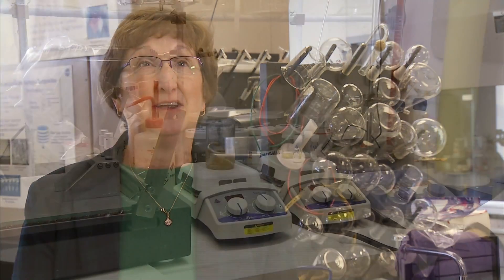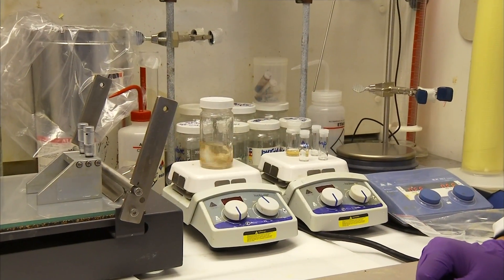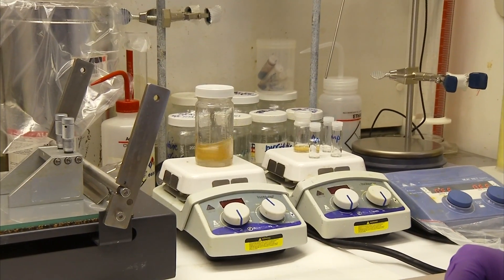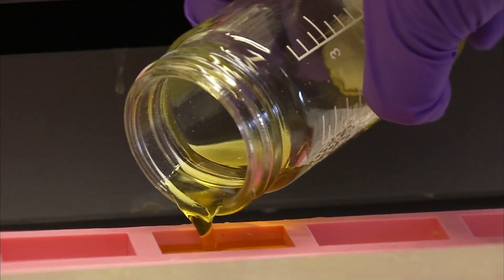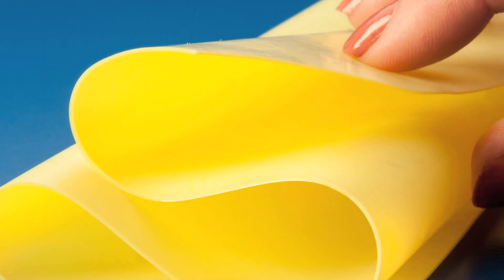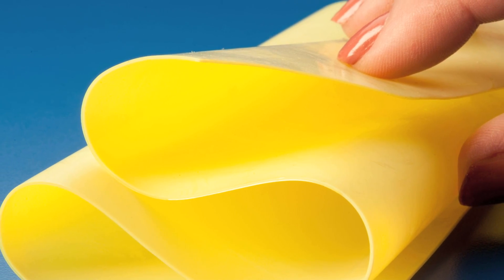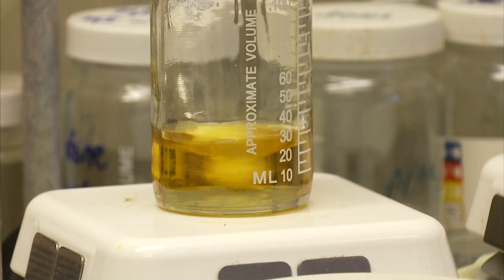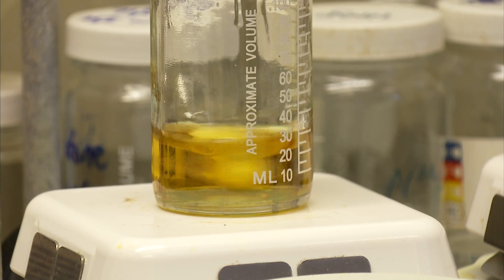NASA Glenn Research Center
NASA Glenn Research Center has developed polyimide aerogels that are 500 times stronger than conventional silica aerogels.